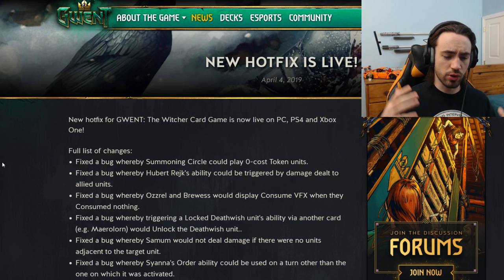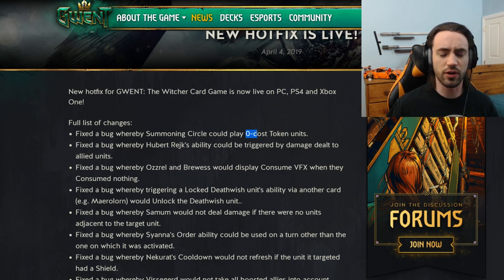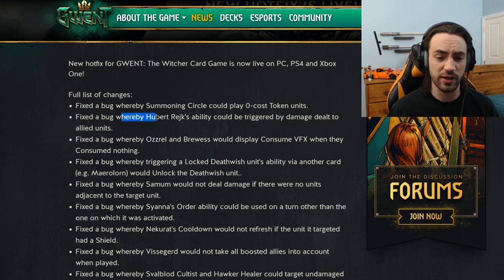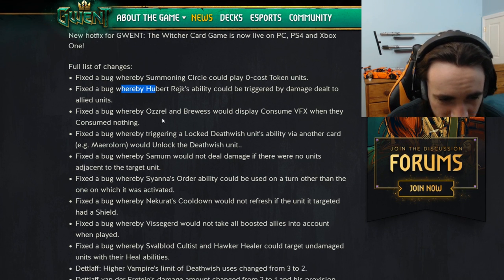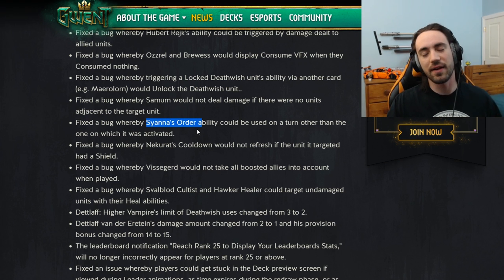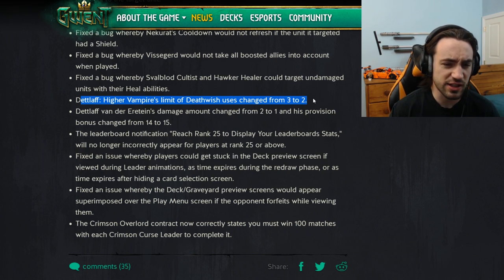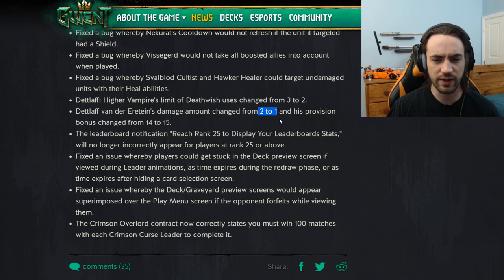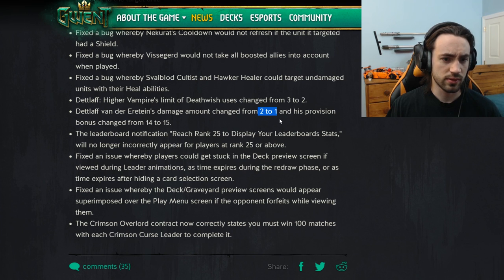[Gwent] Hotfix ~ RIP Dettlaffs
New Hotfix on 4/4/2019 ~ RIP Dettlaffs